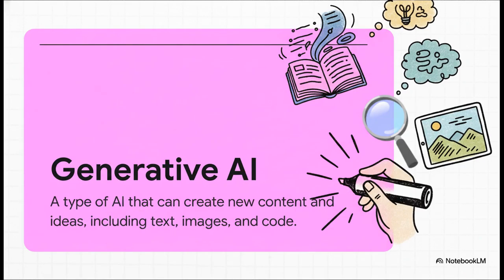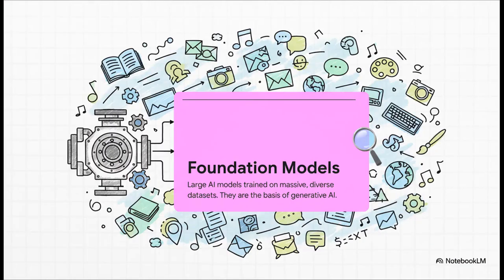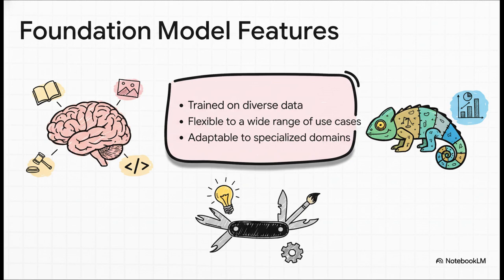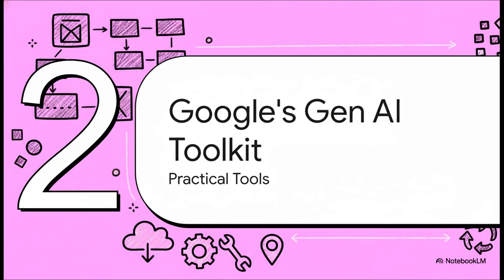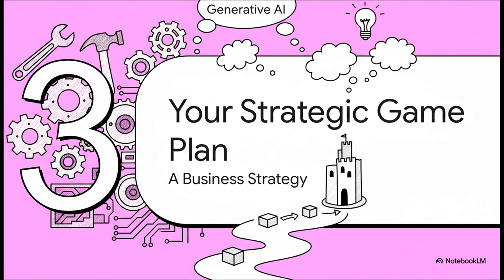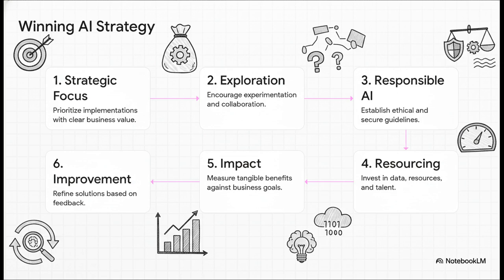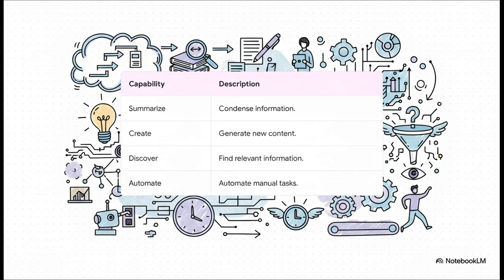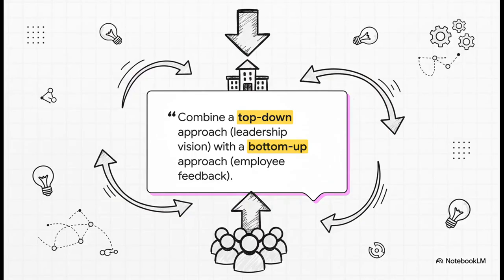Gen AI Beyond the Chatbot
Generative AI is a type of AI capable of creating new content and ideas, relying on large foundation models trained on massive datasets to be flexible and adaptable to many tasks